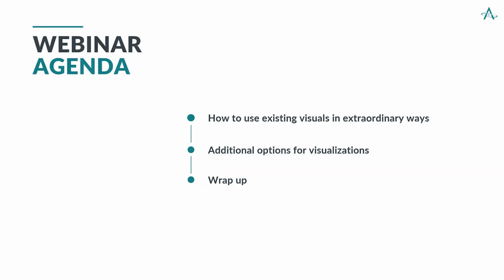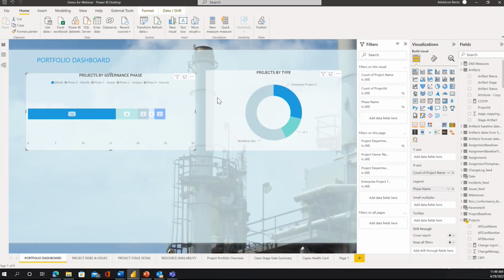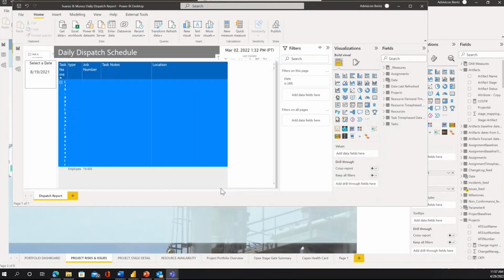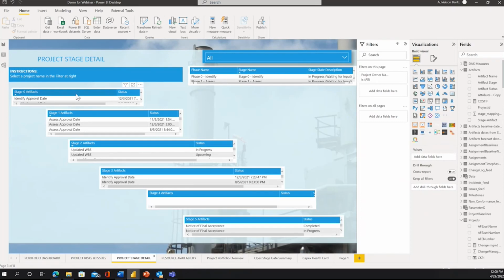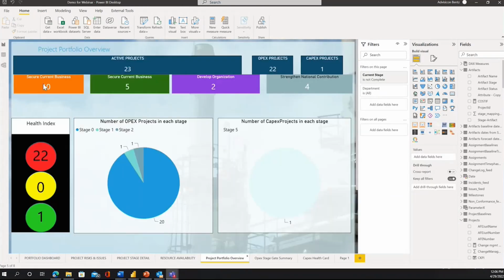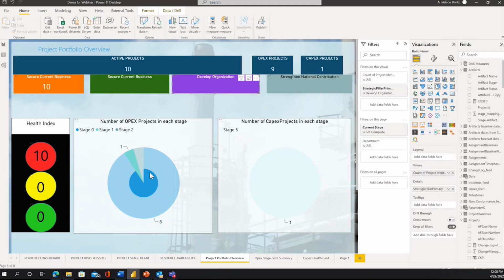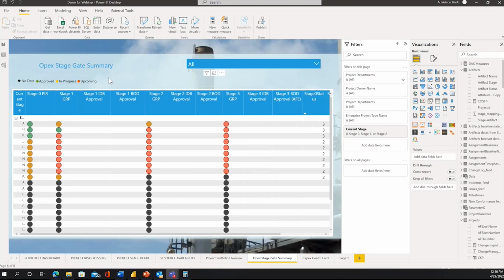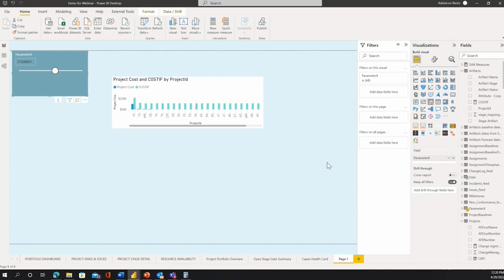Make Better Business Decisions with Power BI | Advisicon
Power BI™ is Microsoft’s cloud reporting and business analytics tool suite used to analyze data and share insights. With Power BI, improve visibility to the metrics you use to make intelligent business decisions and not just run reports. In this webinar, we'll explore some creative data visualizations to help you reconsider the reports you run. Learn how Power BI could be an active tool during your projects.